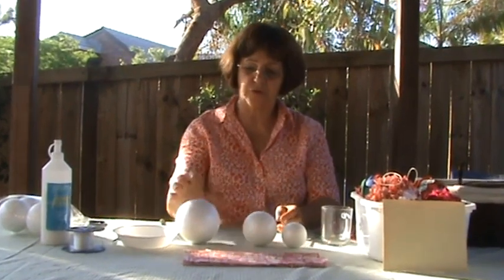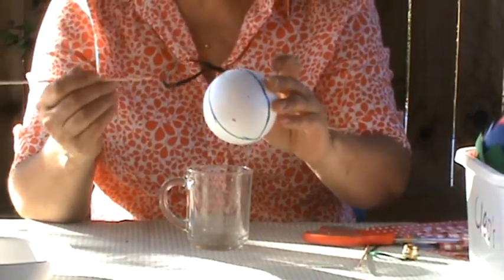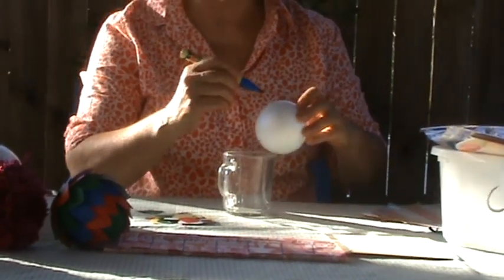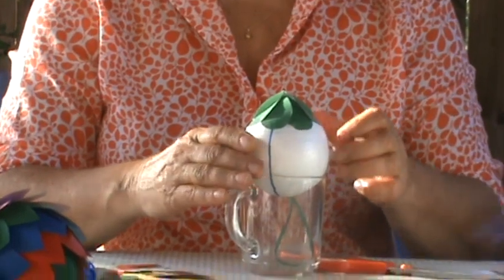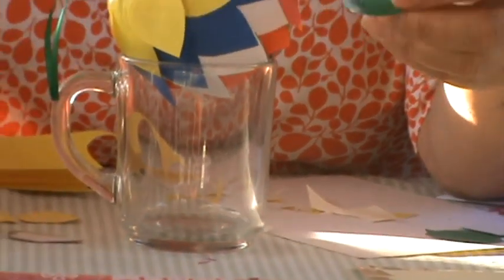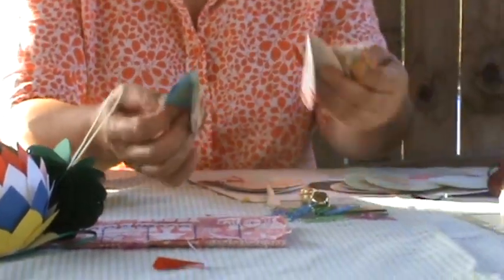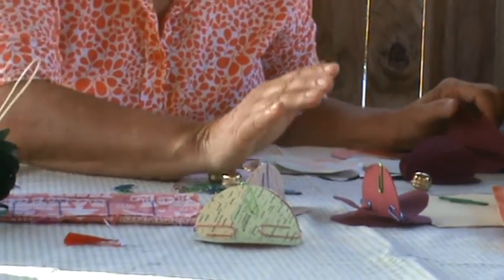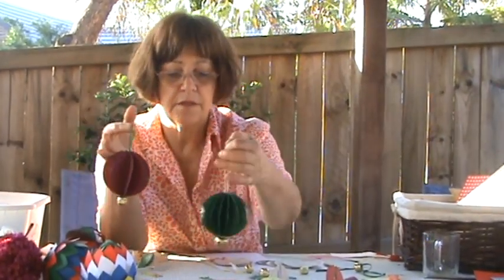Handmade Christmas Ornaments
- Learn how to make 3 beautiful decorations to hang on your Christmas Tree.